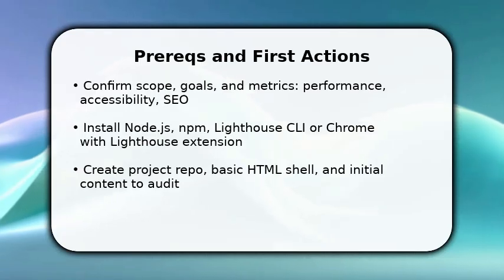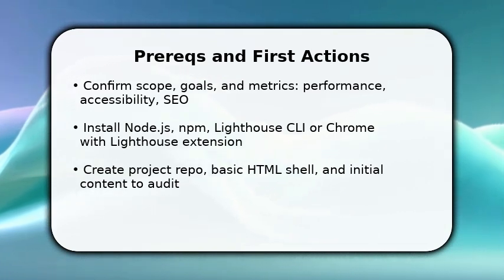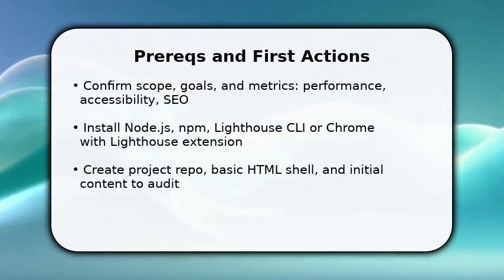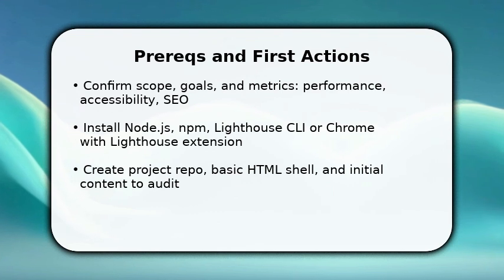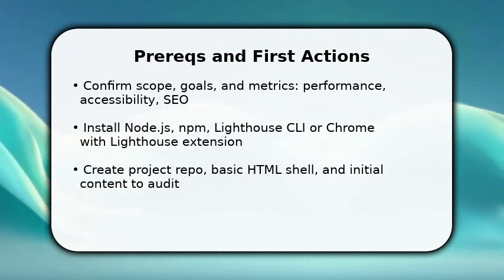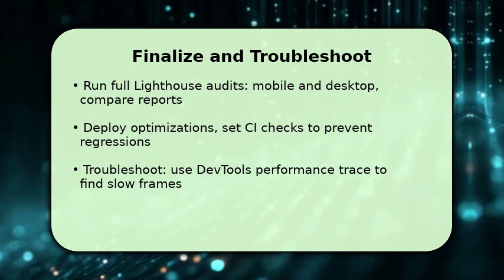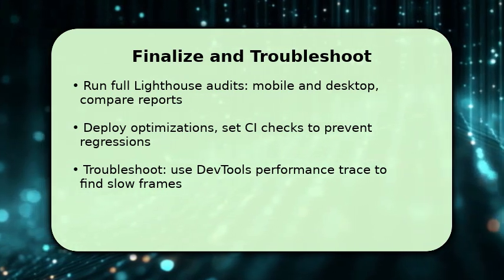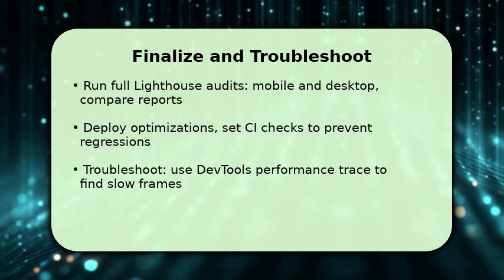How to Make Lighthouse Project - Step by Step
Dive into the world of DIY crafting as we guide you through creating your very own lighthouse project. This step-by-step tutorial will walk you from selecting materials to assembling and painting, ensuring a fun and creative experience for all ages.